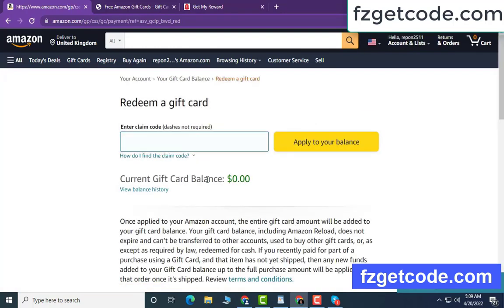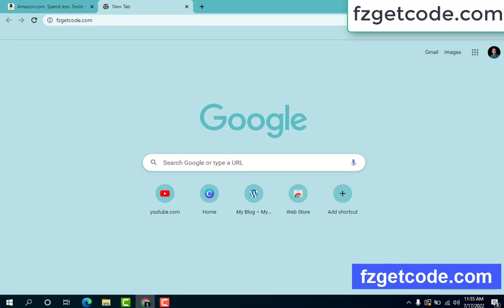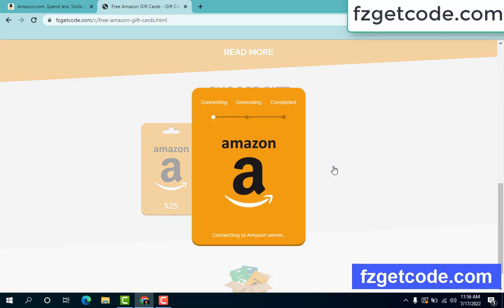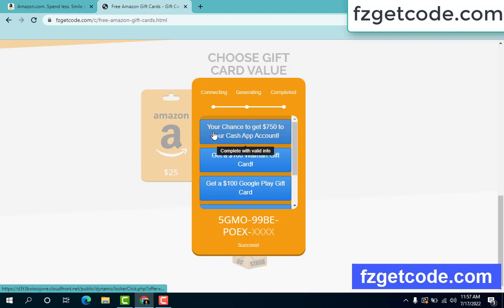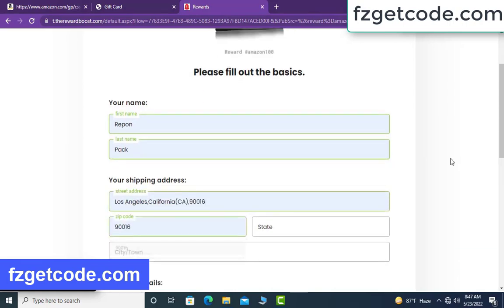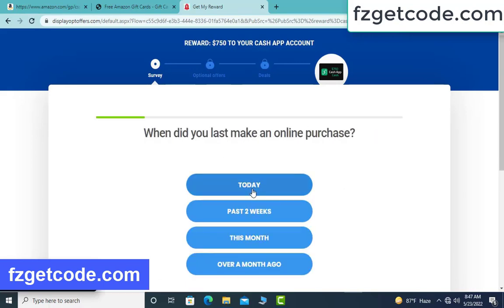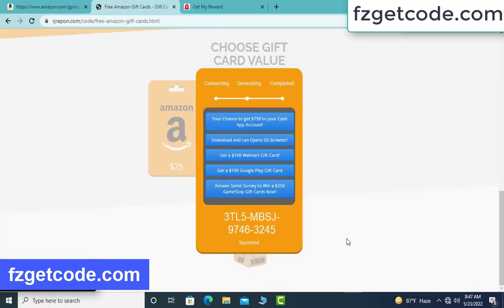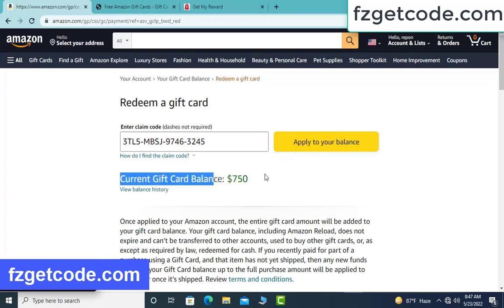Free amazon gift cards codes [2022] ✅✅ How to get free amazon gift cards